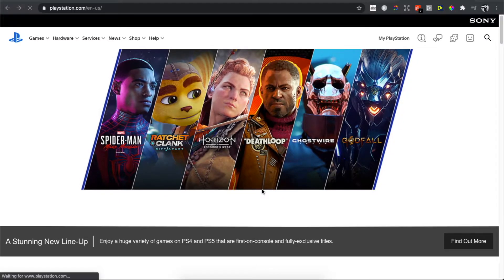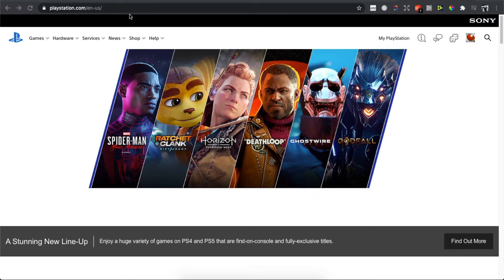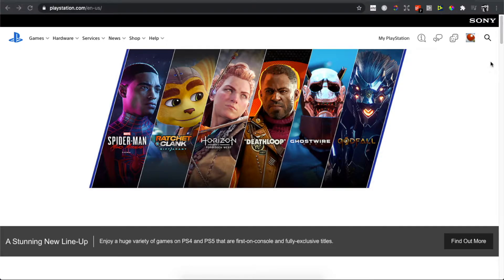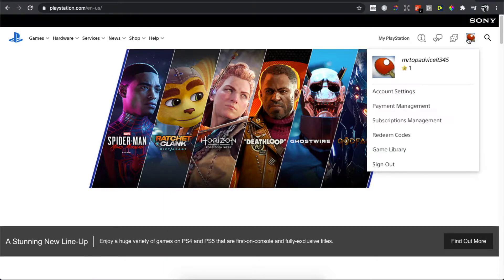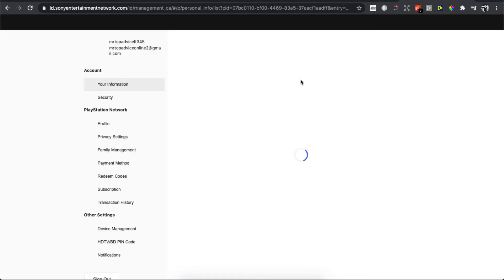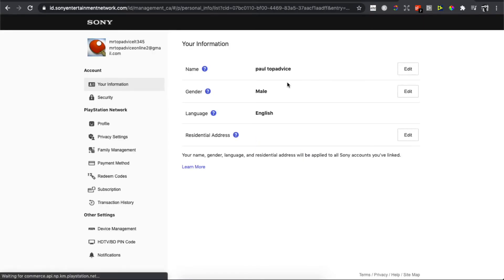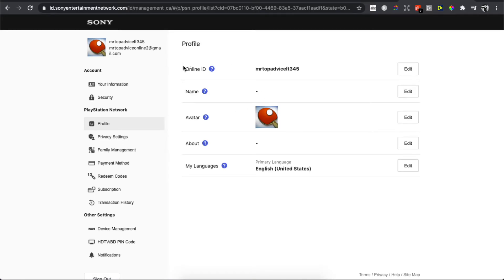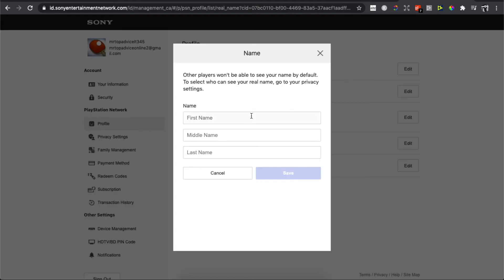How To Change Name On PSN (PS4 & PS5) | Playstation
In this video I will show you how to change name on psn. It's really easy and it will take you less than a minute to it on ps4 or ps5